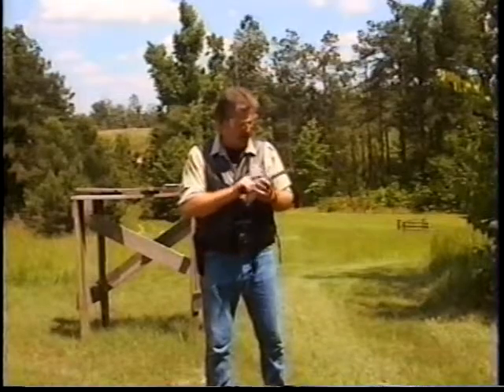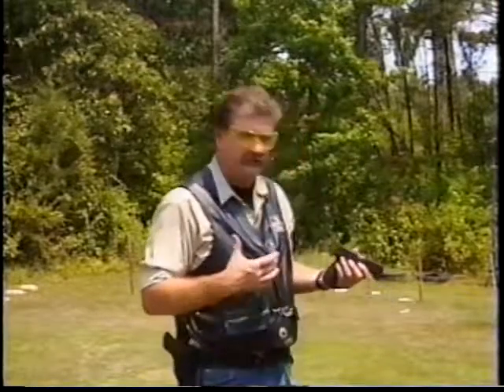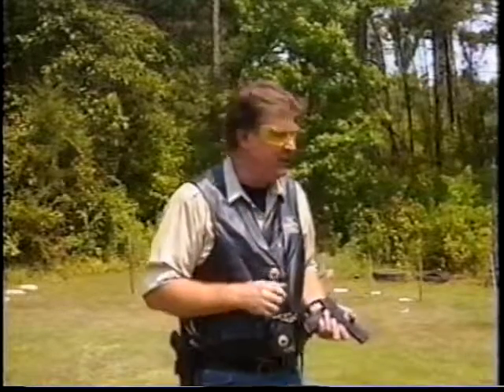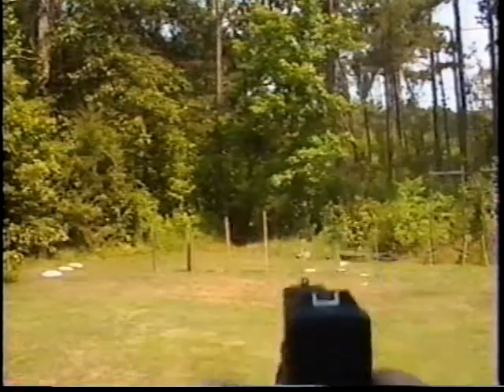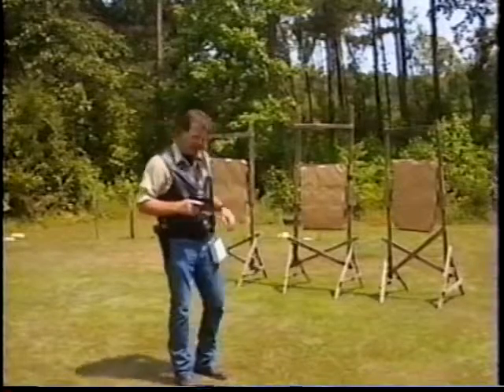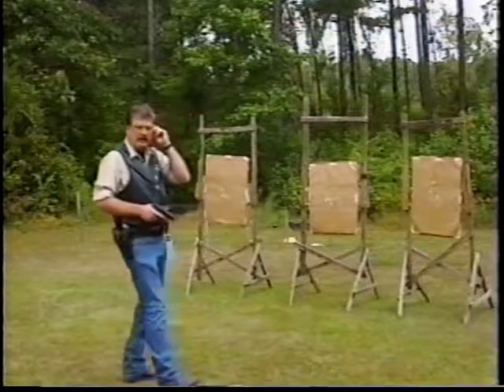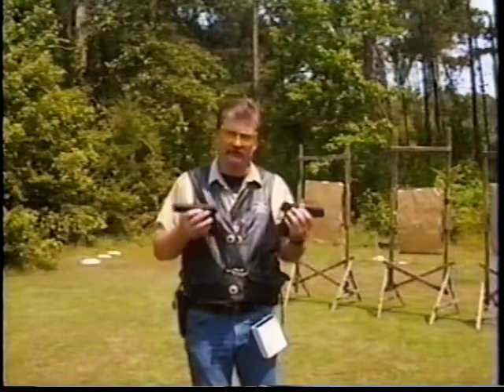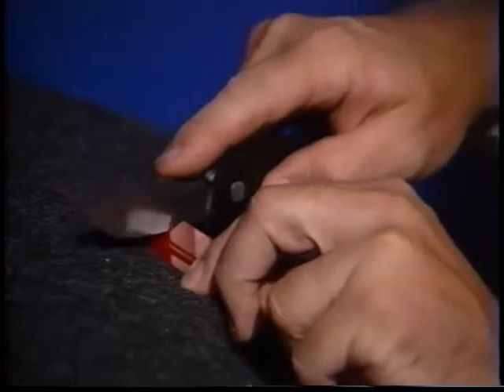Johnny Rowlands Shootin Show 06 29 1995 Glock 22 Review